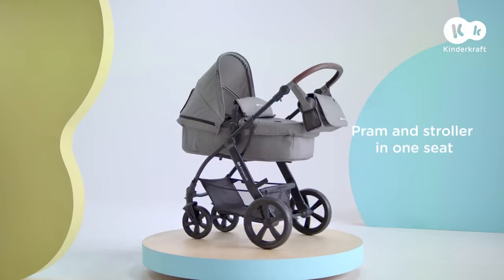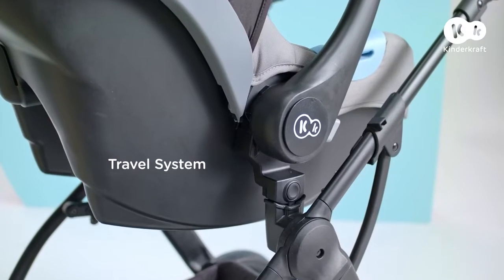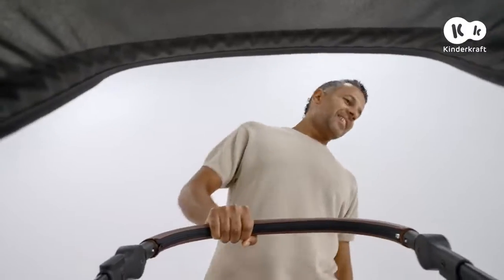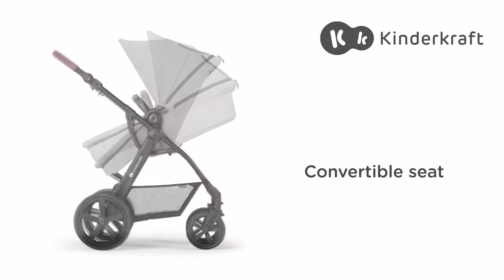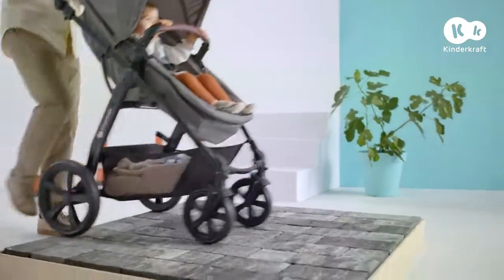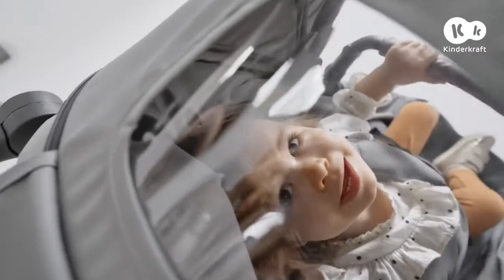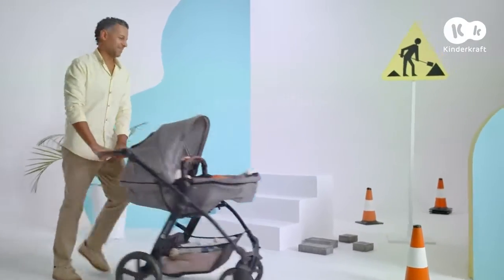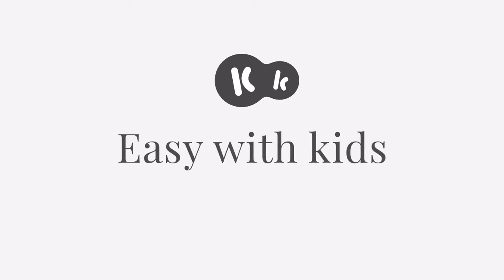Kinderkraft Moov Travel System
A travel system that's designed to make your life easier. Taking your little one on holiday? This travel system has everything you need to keep them safe and comfortable. The car seat can be adjusted to fit children of different weights, and the backrest and seat can be adjusted to multiple positions for ultimate comfort. No more struggling to get your child in and out of the car! This travel system comes with a Stop & Ride Brake, which will stop the movement of the travel system immediately when required.